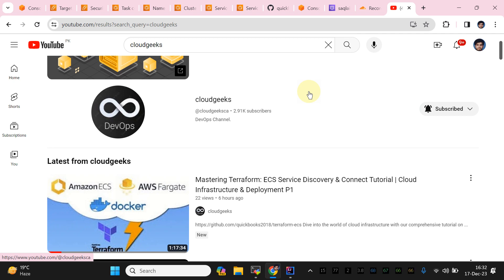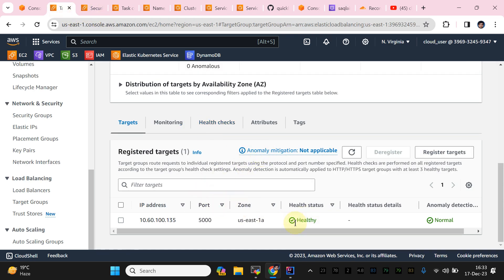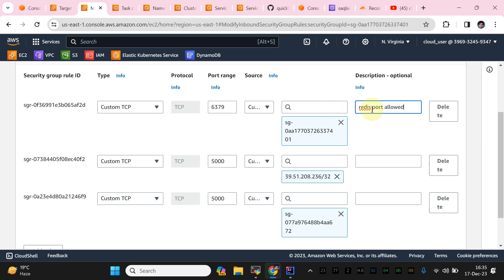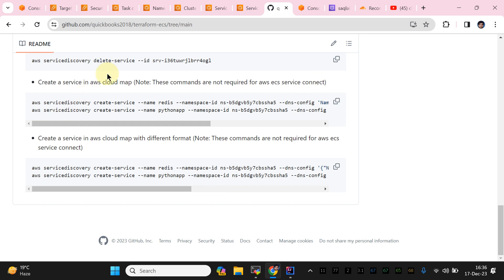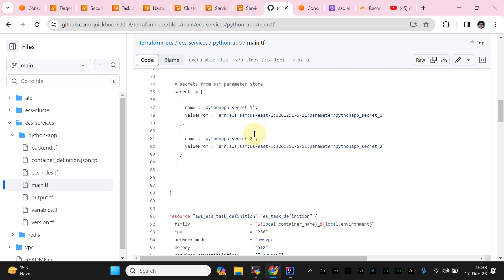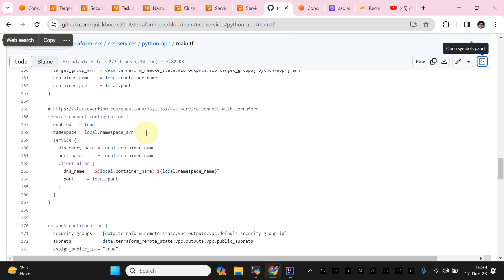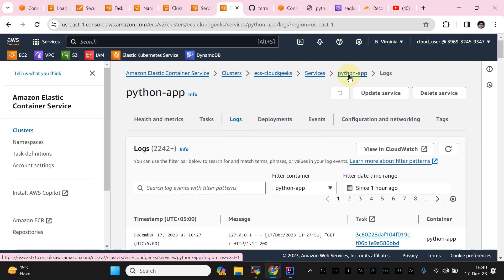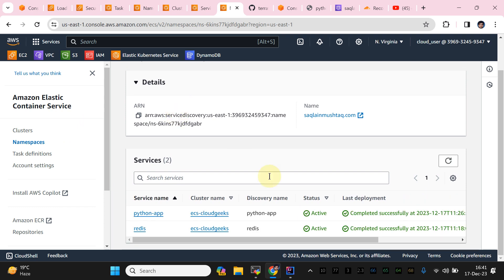✨(English) Mastering Terraform ECS Service Connect 🚀: Infrastructure & Deployment Part 2 devops 🌐🔧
👨‍💻 Join our in-depth tutorial on Mastering Terraform! 🌟 Learn how to efficiently use Terraform for ECS Service Connect. 🚀 This Part 2 series covers all you need to know about Cloud Infrastructure and Deployment. 🛠️ Perfect for aws enthusiasts and devops professionals! 🌍💻

✅ Explore the power of Terraform
✅ Deep dive into ECS Service Connect
✅ Step-by-step guide for Cloud Infrastructure
✅ Practical Deployment Strategies
✅ Expert Tips and Tricks
✅ CloudComputing insights